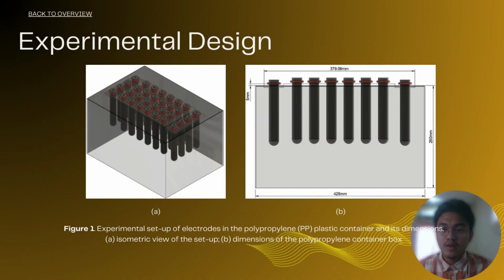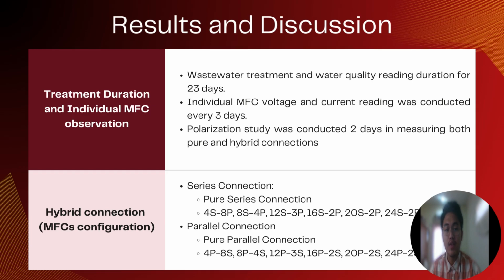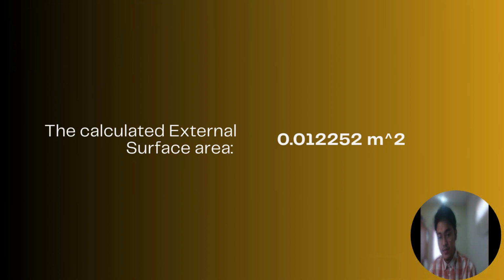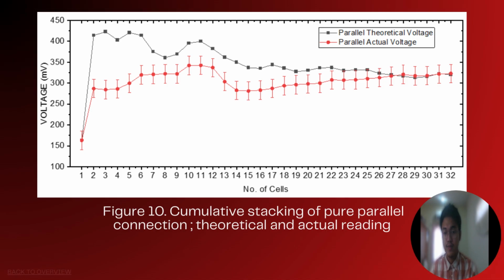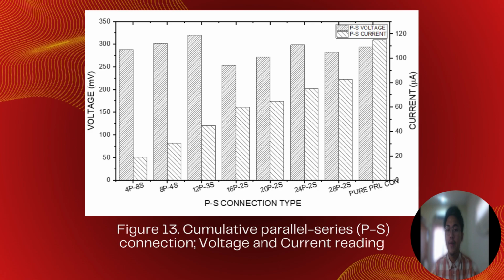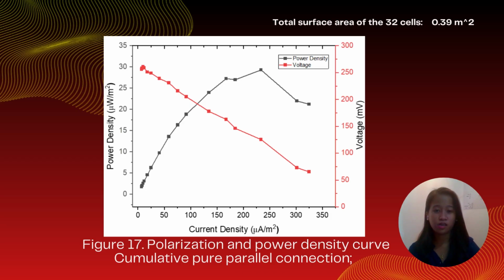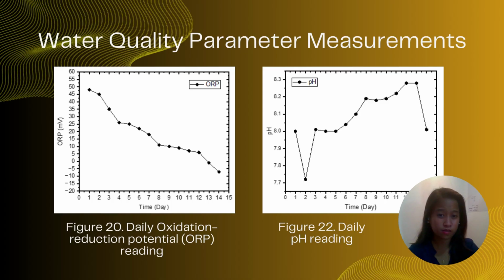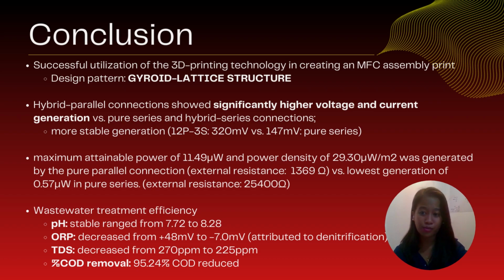Development of a 3D printed Spongy Electrode Design for MFC using Gyroid Lattice Structure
For the research colloquium of the School of Chemical, Biological, Materials Engineering, and Sciences - Mapua University.